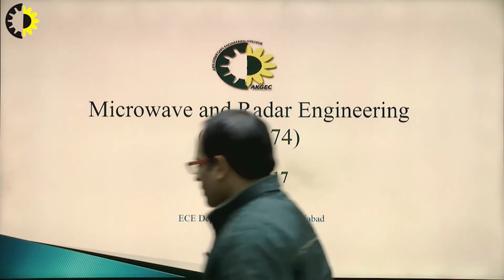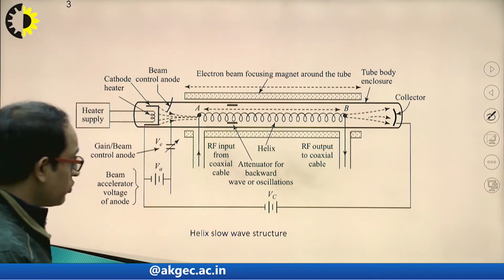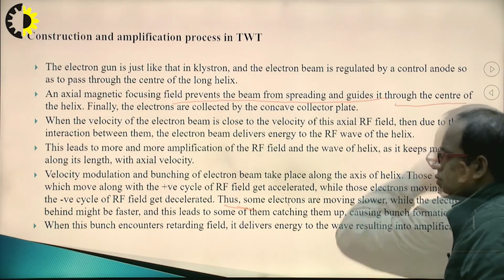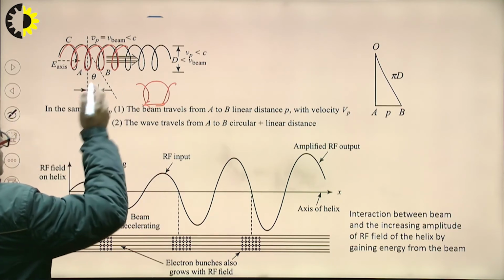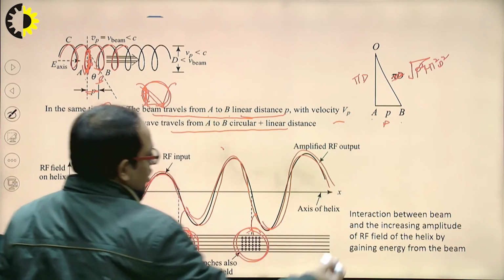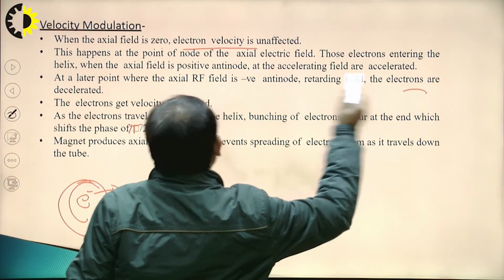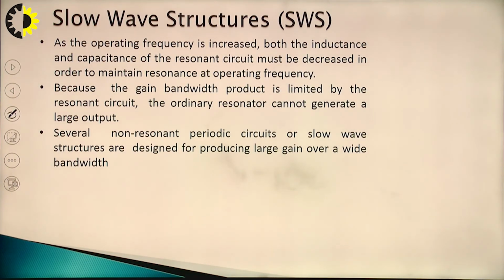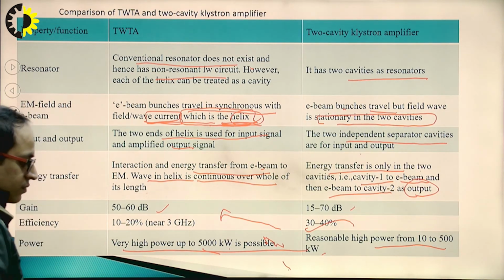MICROWAVE & RADAR ENGINEERING LECTURE 17 ''Travelling Wave Tube'' By Mr. Himanshu Nagpal, AKGEC